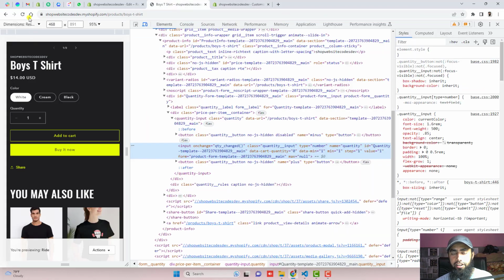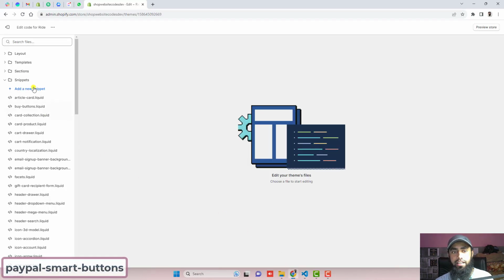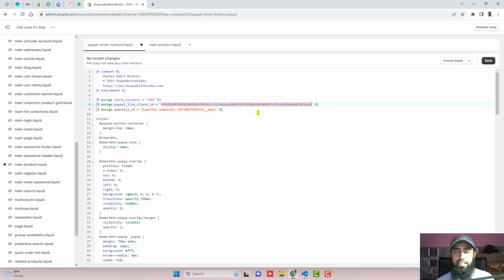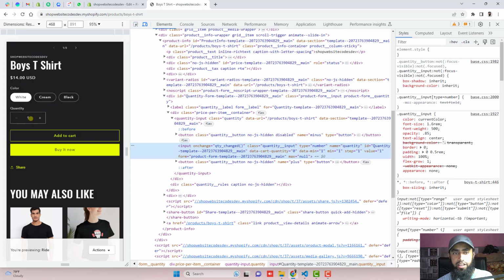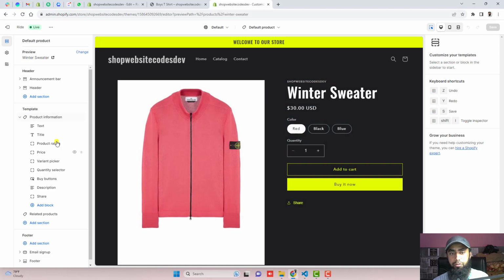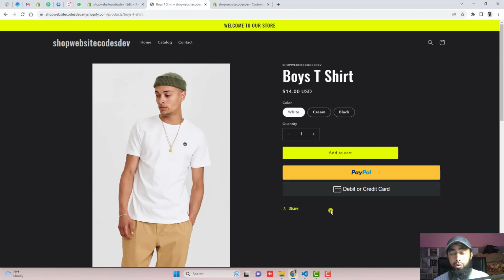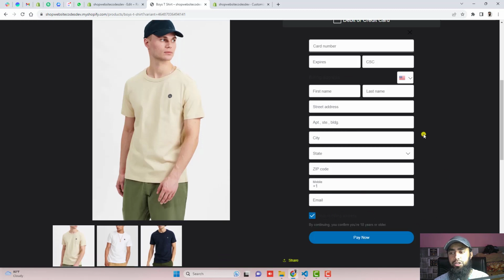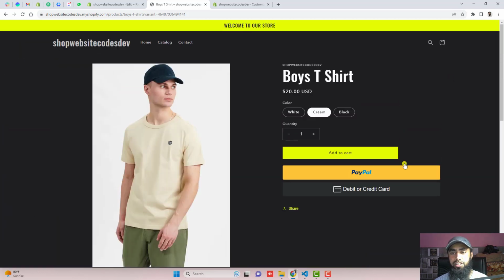RIDE Theme - How to add PayPal Credit & Debit Card Smart buttons in Shopify Product Page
Learn how to quickly add paypal smart buttons on your shopify store with Ride theme installed. Just copy and paste the code and you will do the integration by your own without any coding knowledge.

👋Skype: mohdramzaan112